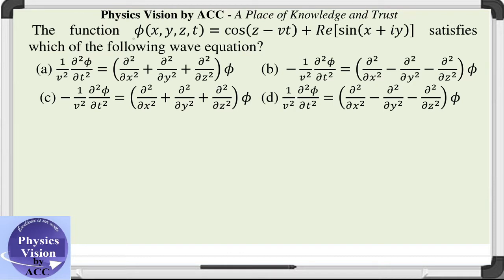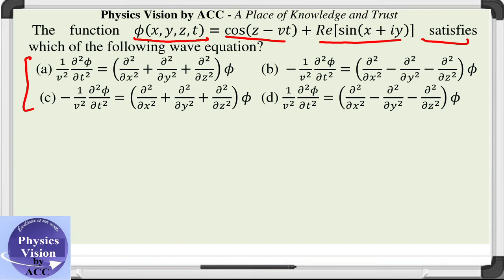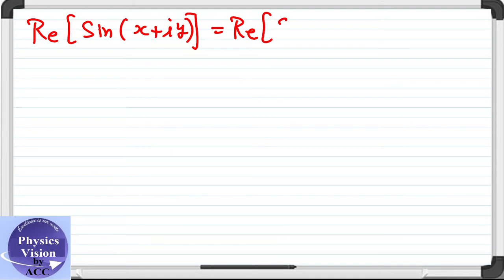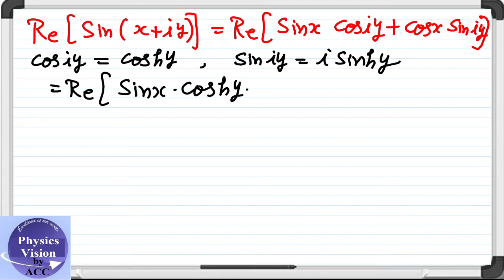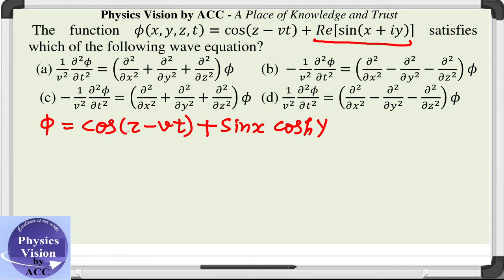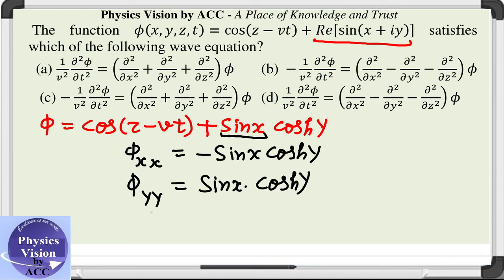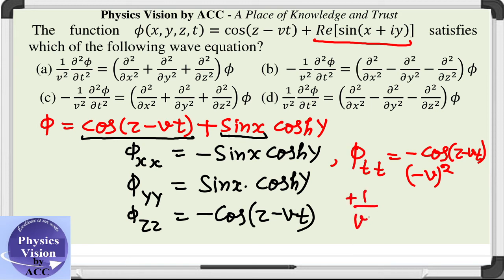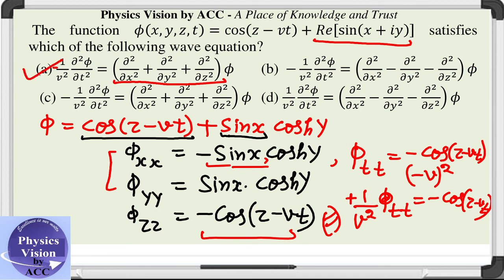The function ϕ(x,y,z,t)=cos⁡〖(z-vt)+Re[sin⁡(x+iy) ]〗 satisfies which of the following wave equation?